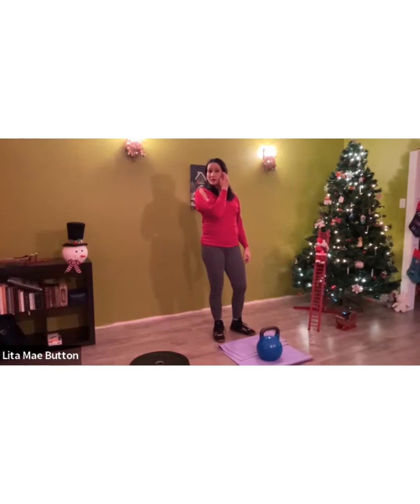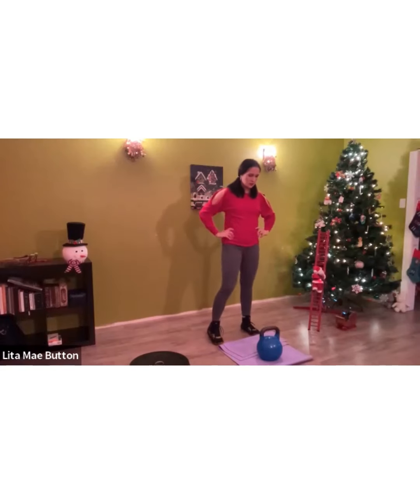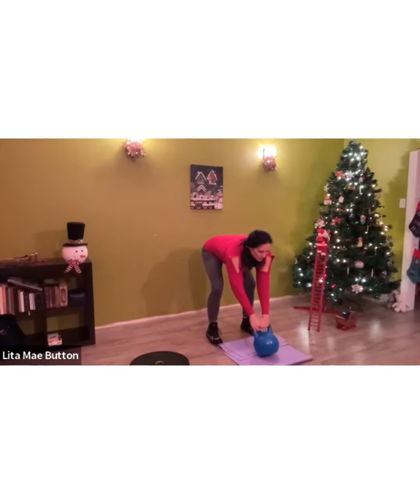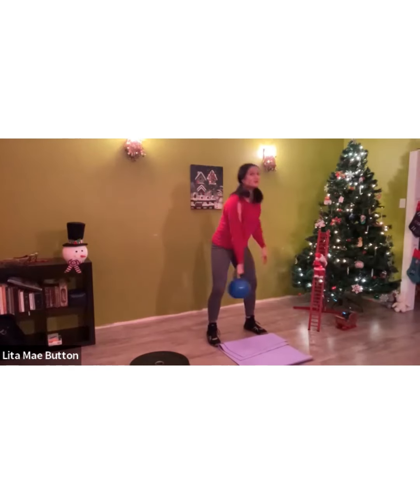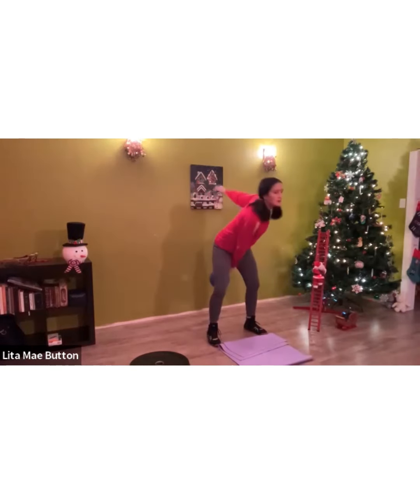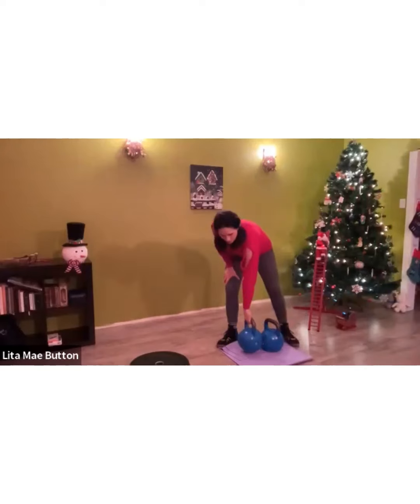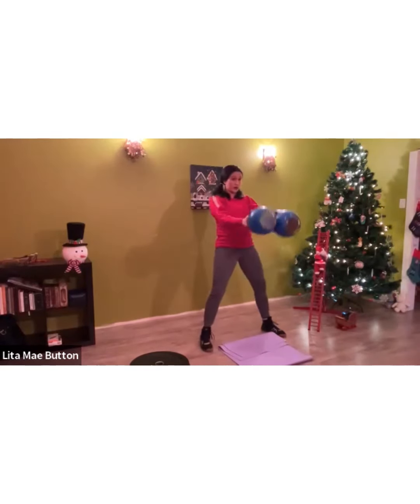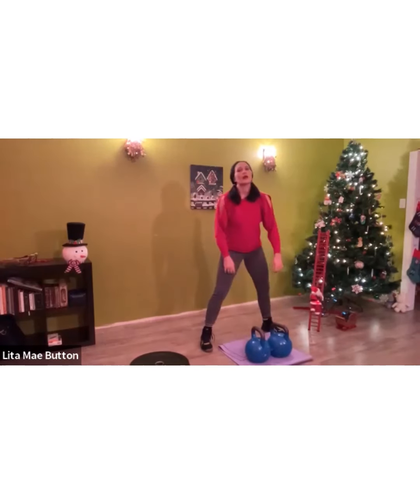Day 8 of the 12 Days of Fitmas